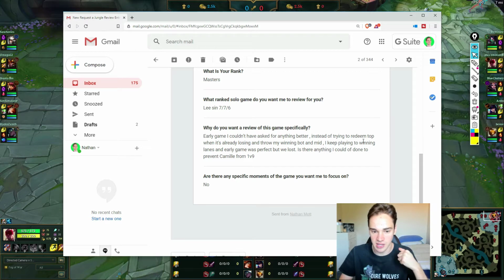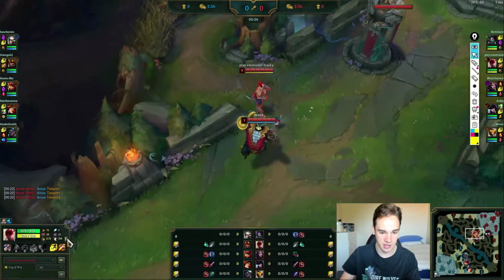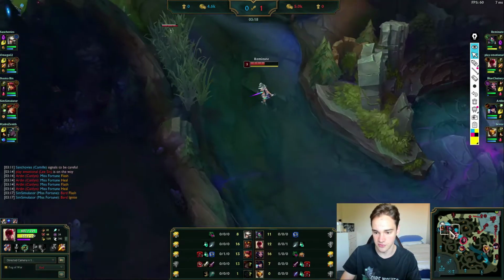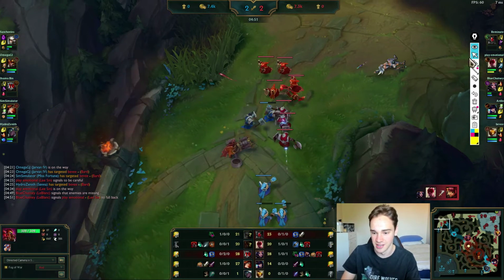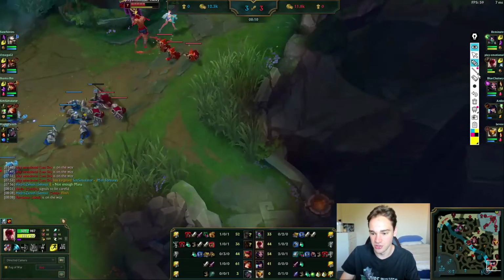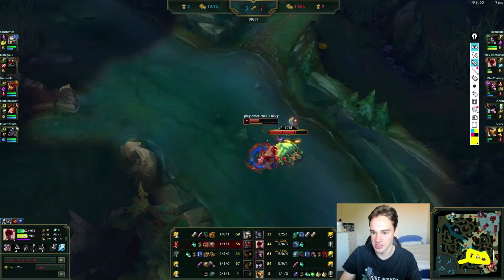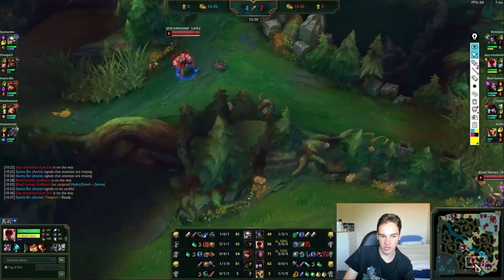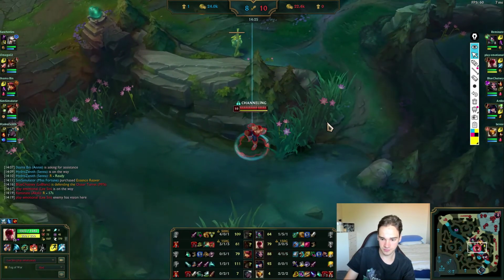Inefficiency Through Over Focusing Bot Side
My recommended Lee Sin runes and full notes from this review